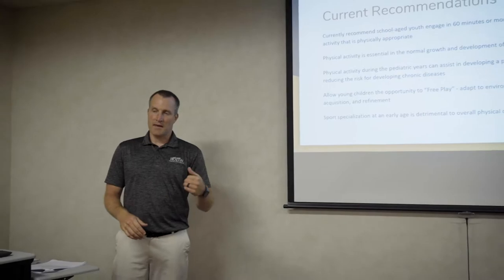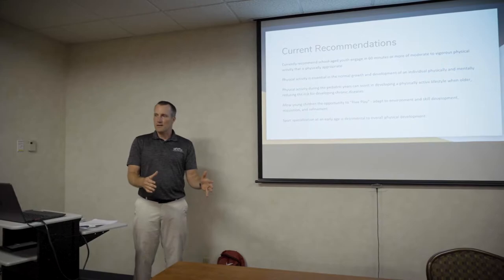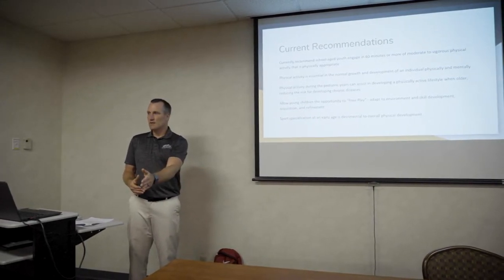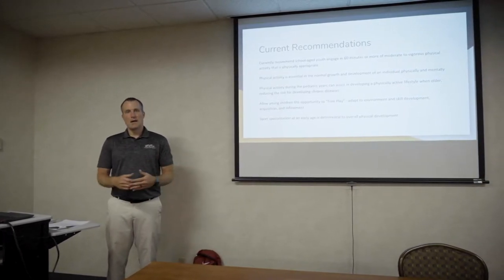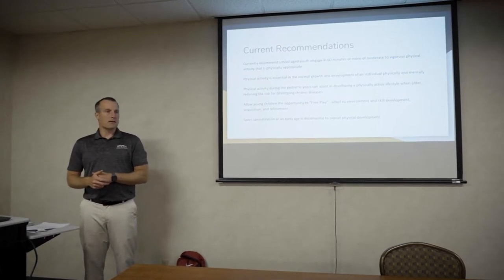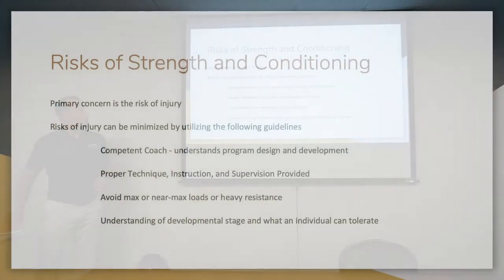Strength and Conditioning for Young Athletes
Learn about the benefits, risks, methods and latest trends in youth fitness at Strength and Conditioning for Young Athletes: Building Movement Literacy and Injury Prevention, a fitness talk with Josh True, MA, ATC, CSCS, FMSC on Tuesday, August 11th at 6pm. Teaches young athletes how to design their own programs through proper exercise selection and routine management.